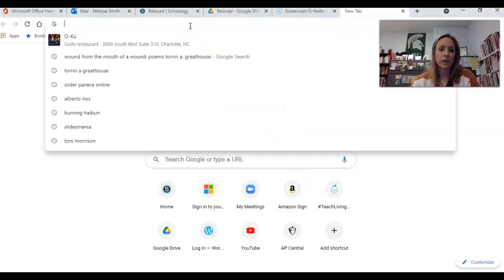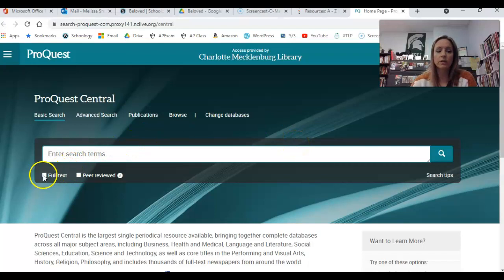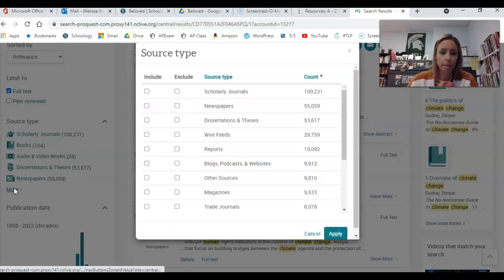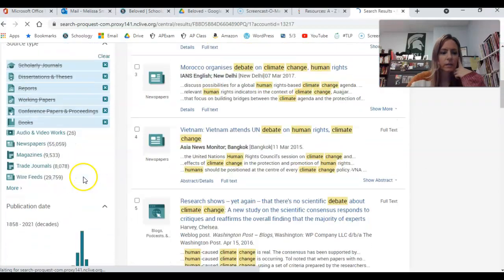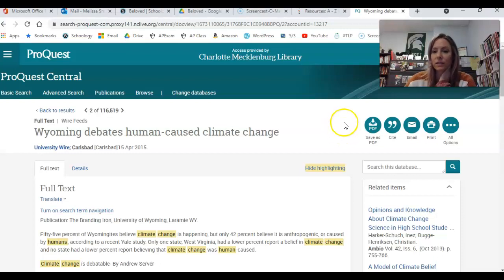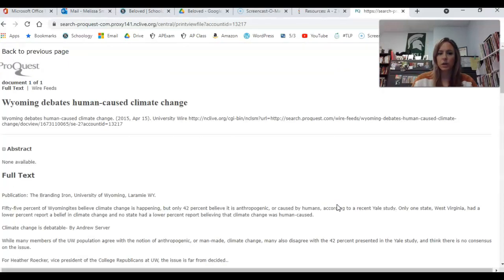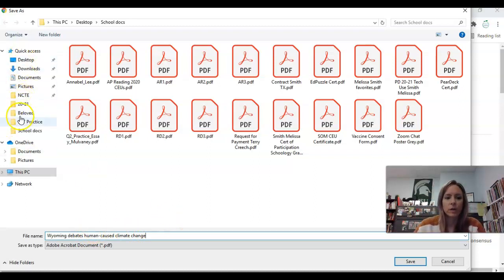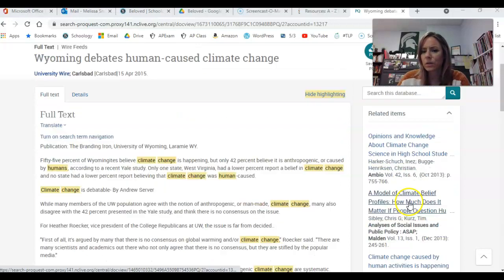Research data base lesson for junior paper